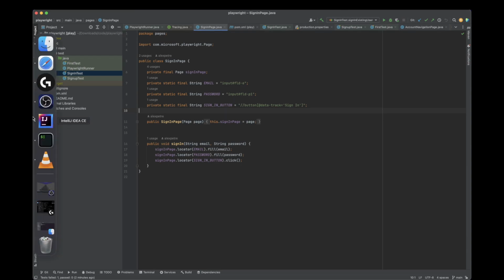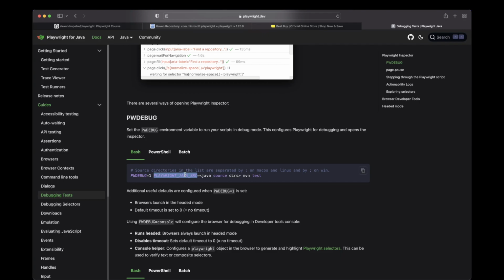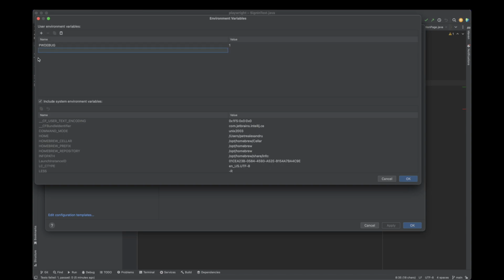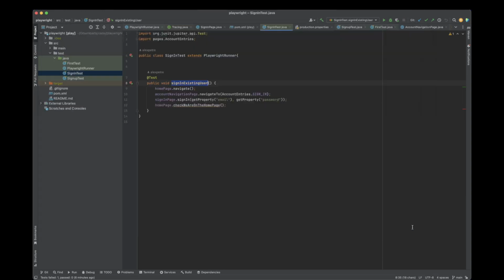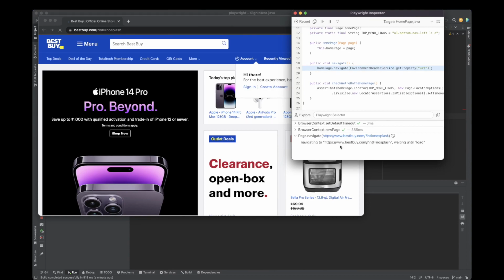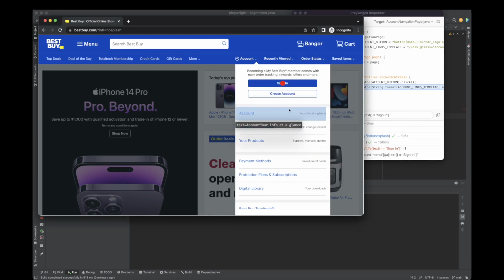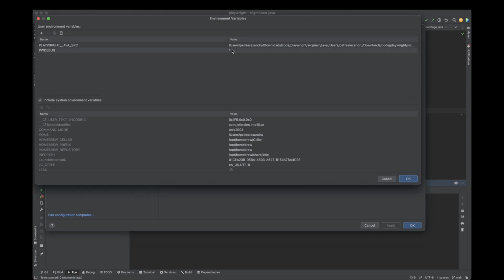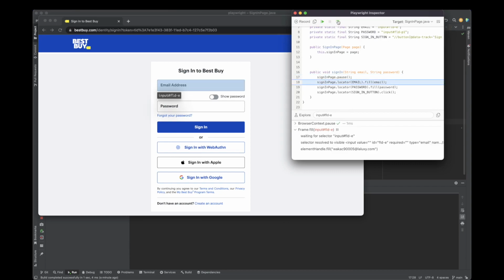Lesson 20: Playwright Inspector - Complete Course for Playwright with Java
Lesson Summary:
In this lesson we will learn how to use the playwright inspector